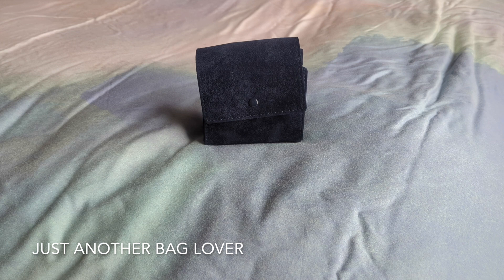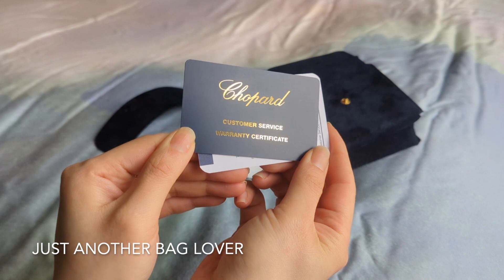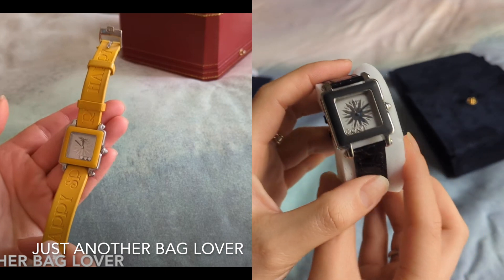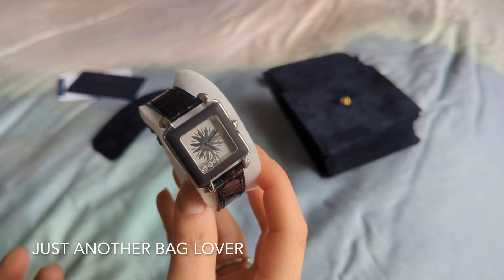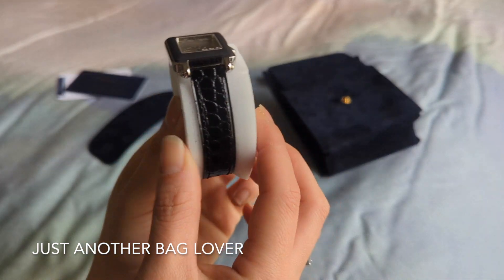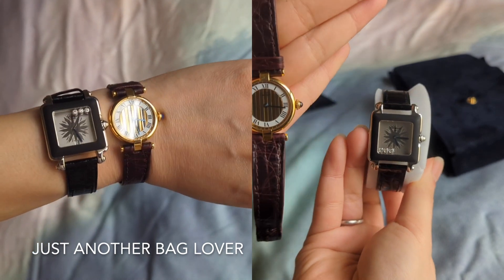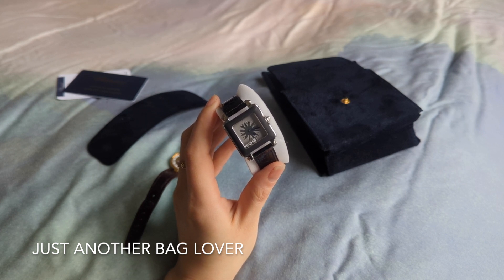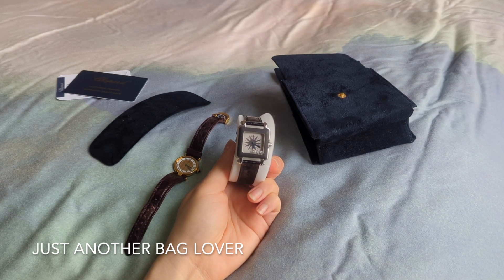Chopard Reveal!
Hi all, sharing a new(?) Chopard item today! I'm going on vacation and will be gone for a few weeks. See you when I get back! I greatly appreciate your support! Xo